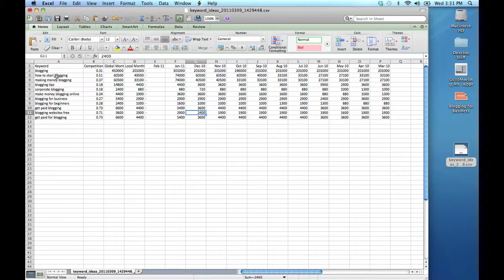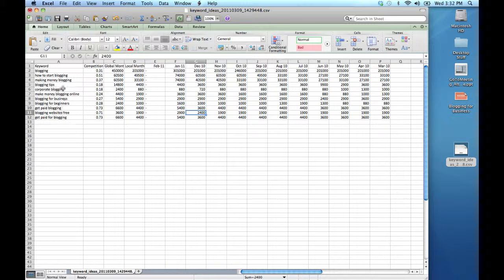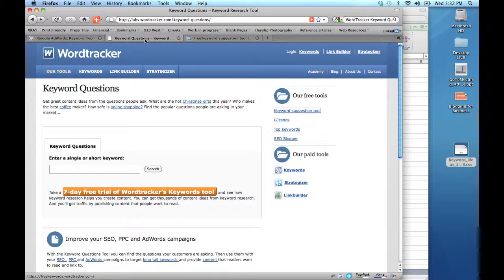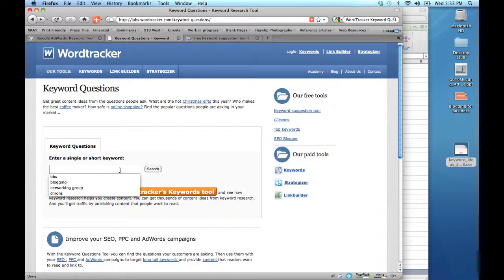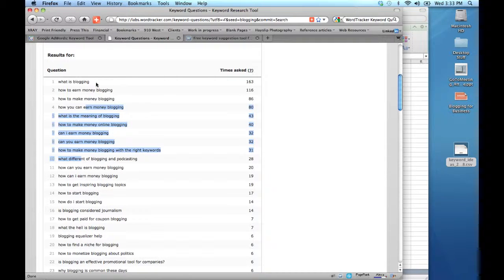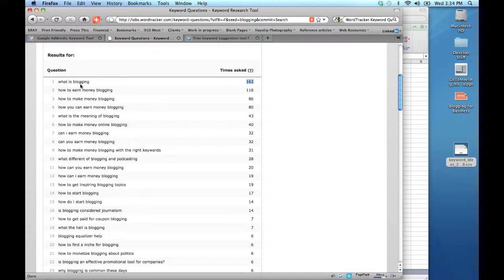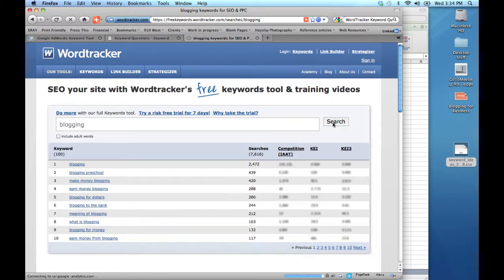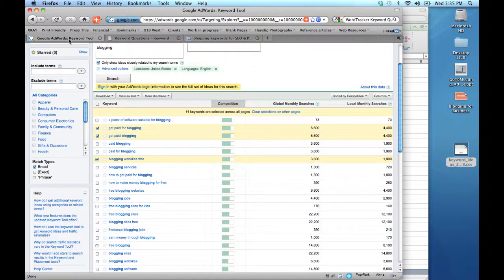Blogging for Business Part 2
In this video, you will learn why blogging is important to your marketing strategy and how to find keywords that will drive more traffic to your site. Includes in-depth instructions on using the Google Keyword Tool.